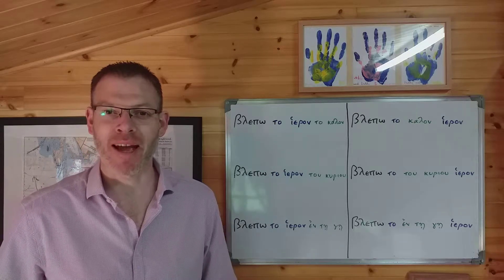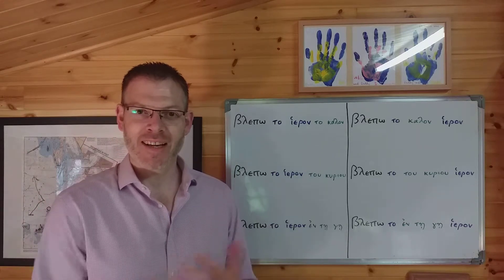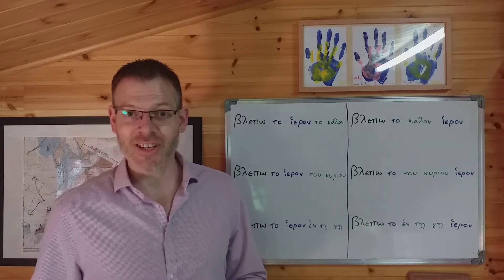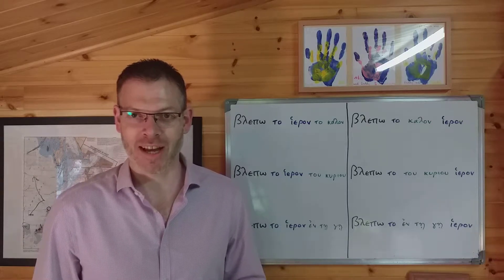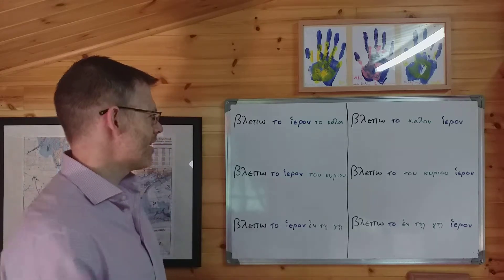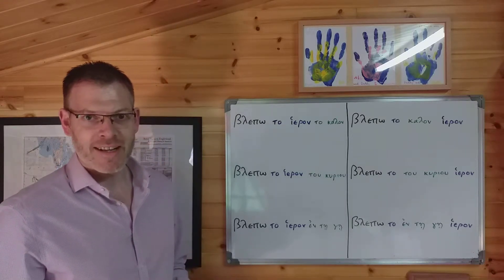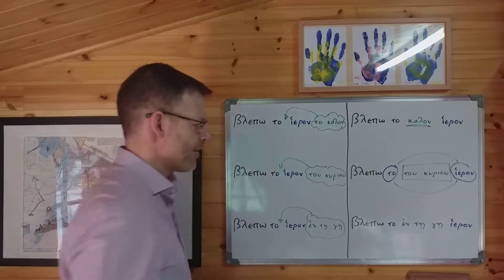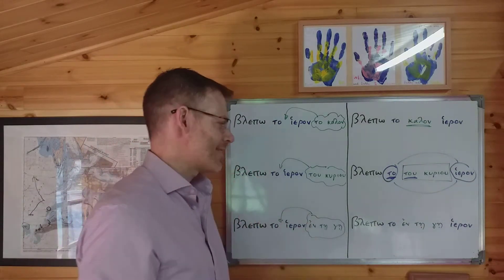Duff, NT Greek, 5.7 Word order in Greek sentences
In this video we take a look at two aspects of word order in Greek sentences: the flexibility that arises from the inflected nature of the language, and a particular construction known as a sandwich construction.